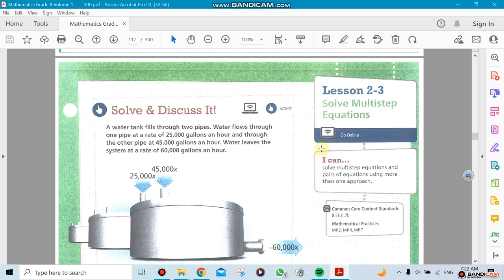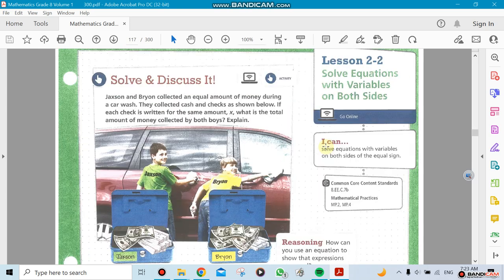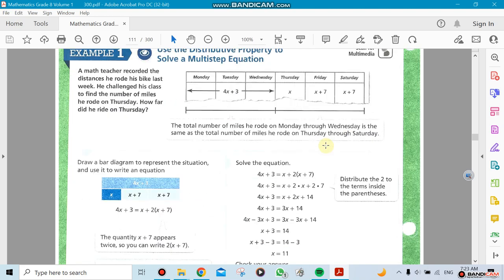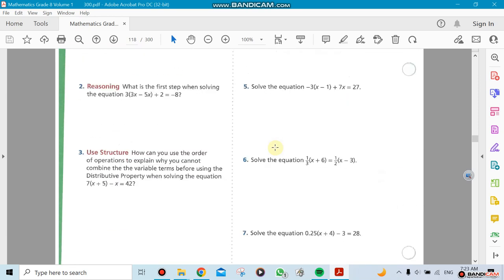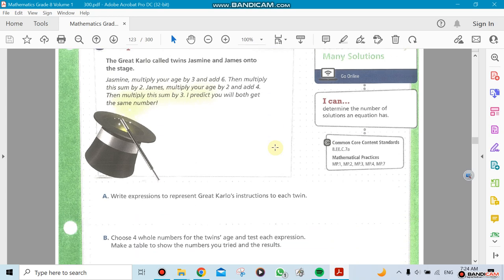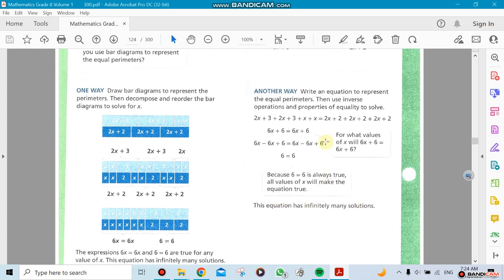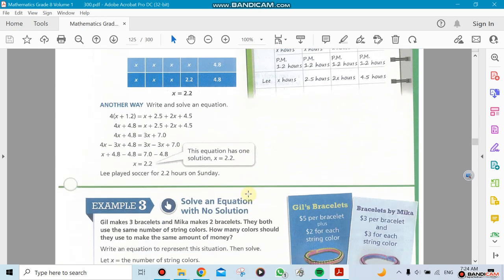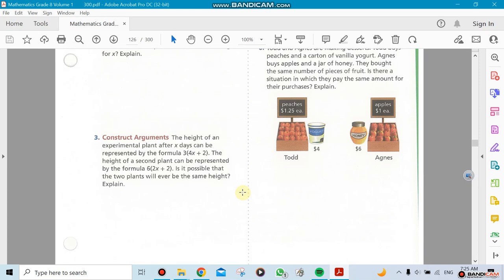Math - Ch 2.3 - 2.4 - Grade 8 - By Mr. Ziad Awad